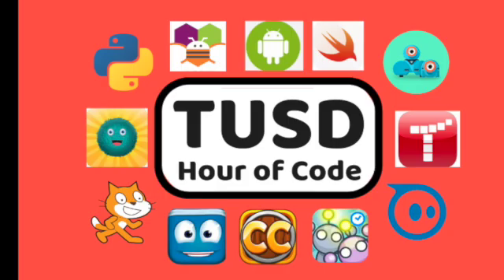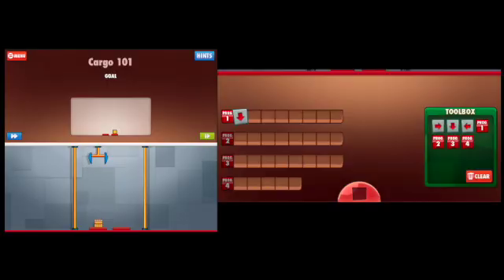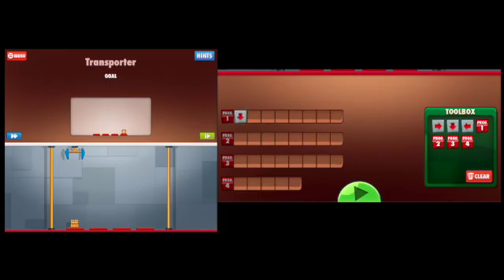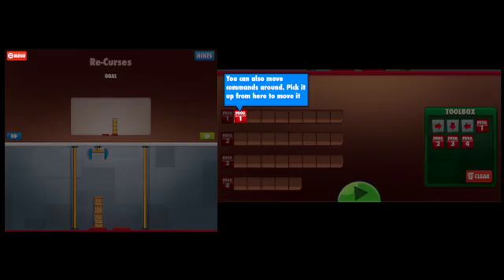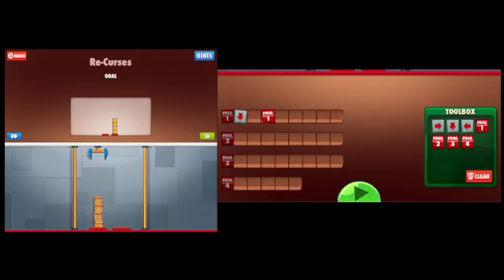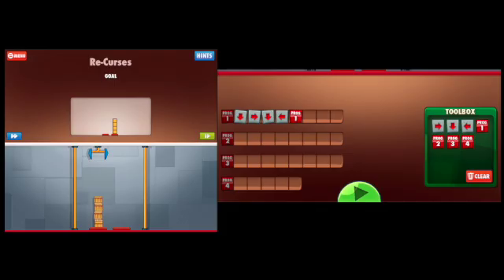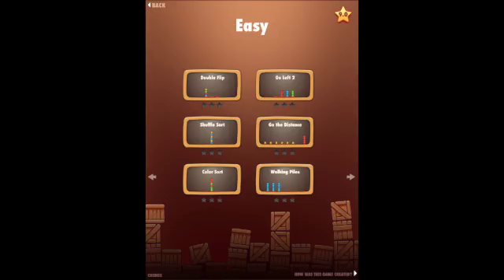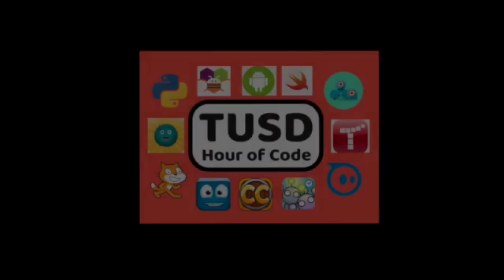Cargo-Bot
This video explains how to code using the iPad app Cargo-Bot for the TUSD Hour of Code.